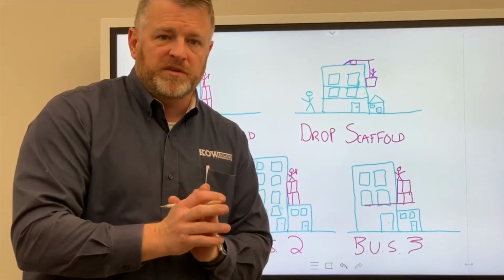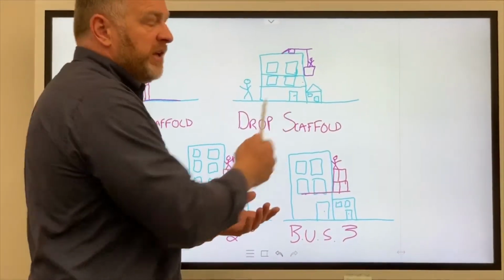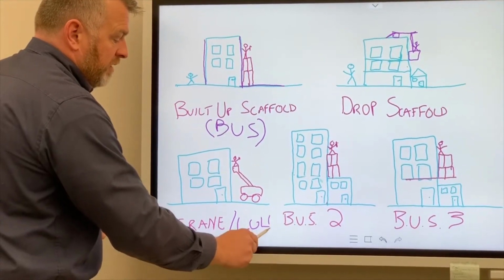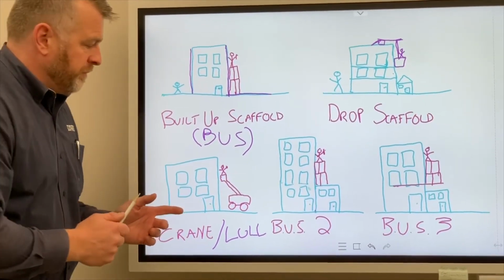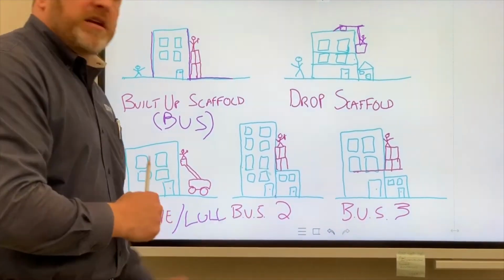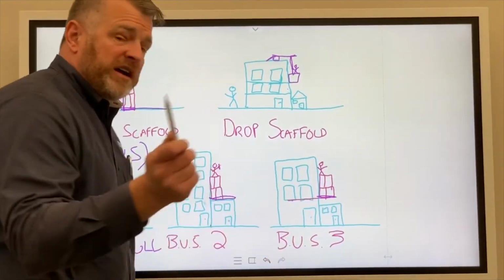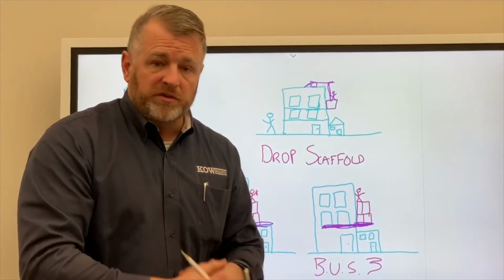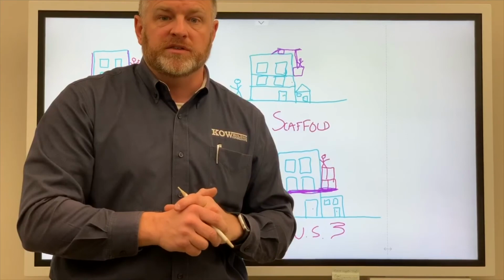09 Facade Access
In this video Ken takes to the white board to discuss facade access. Enjoy!